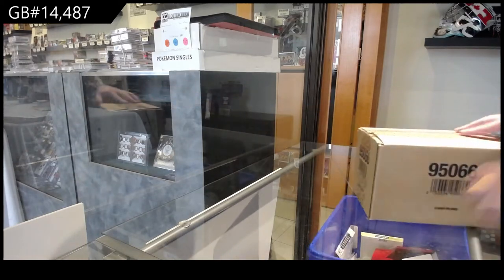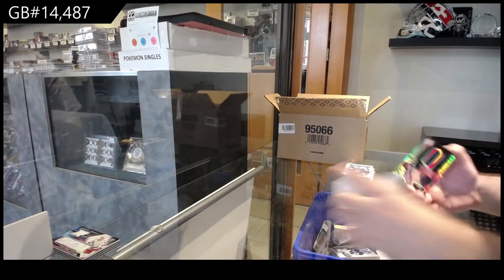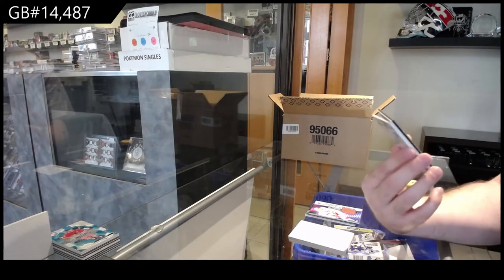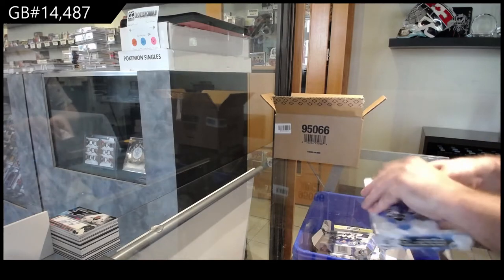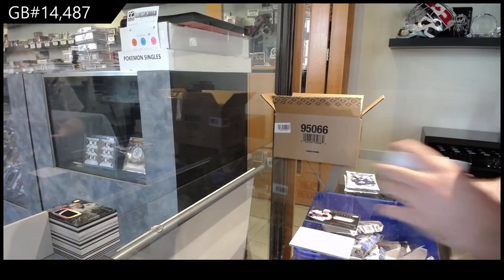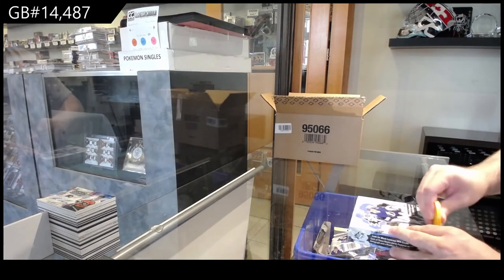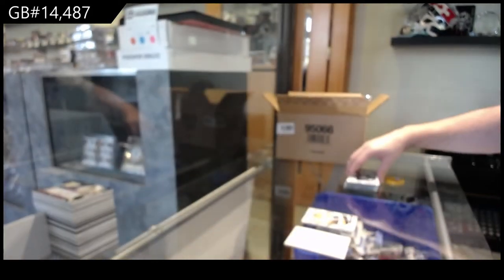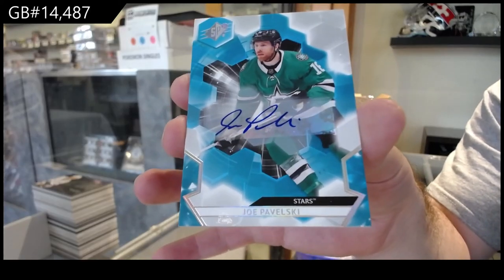20-21 Upper Deck SPx Hockey 10 Box Case Break - C&C GB #14,487